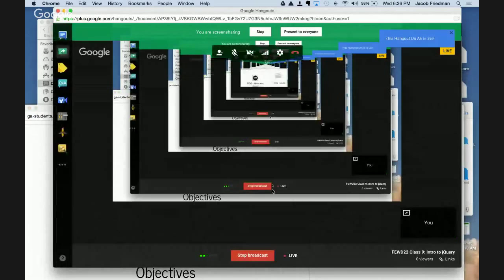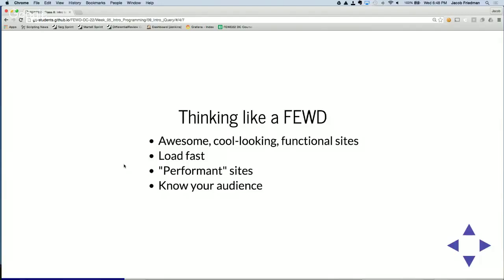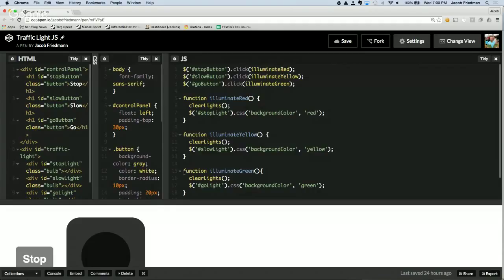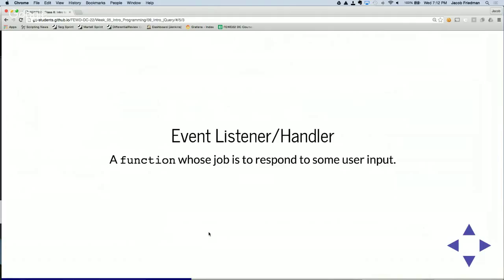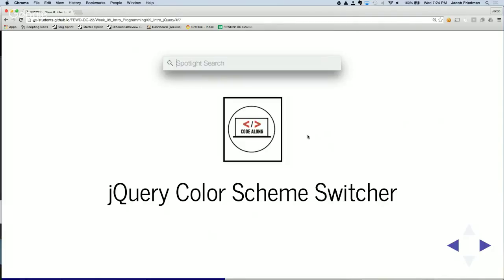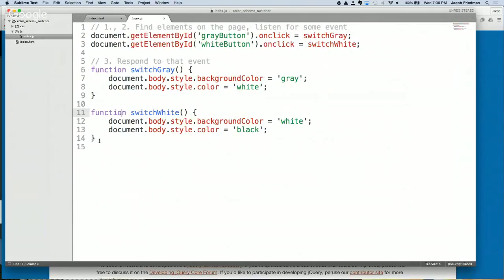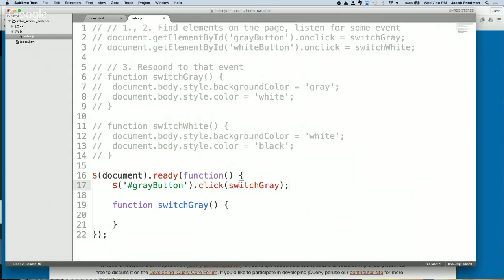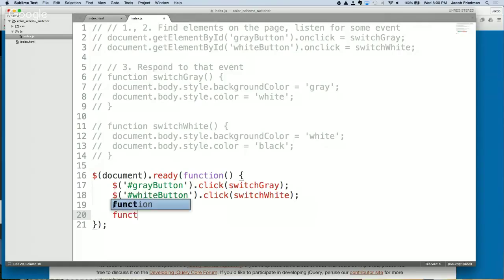FEWD22 Class 9: Intro to jQuery